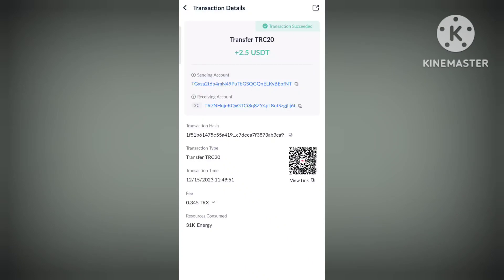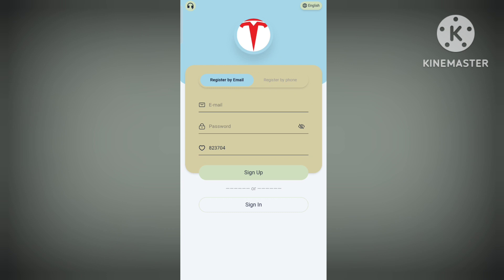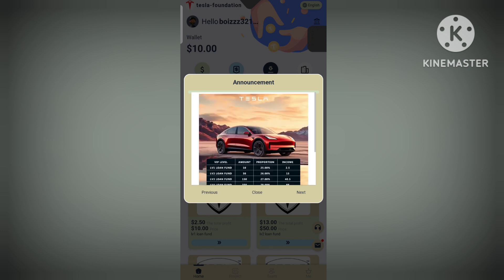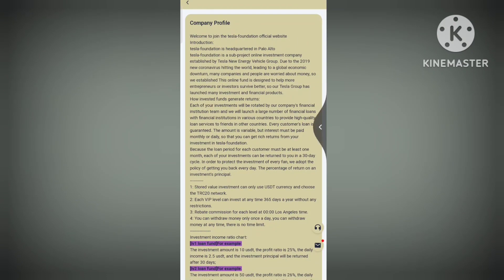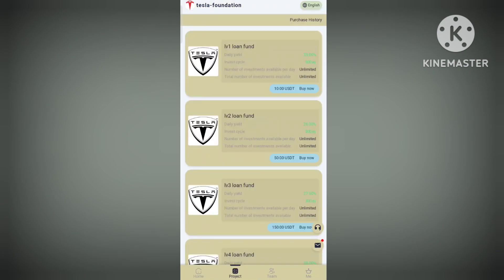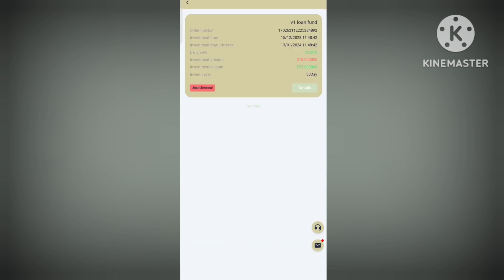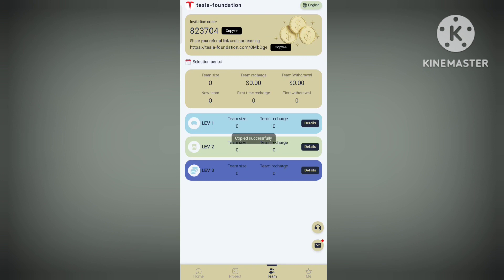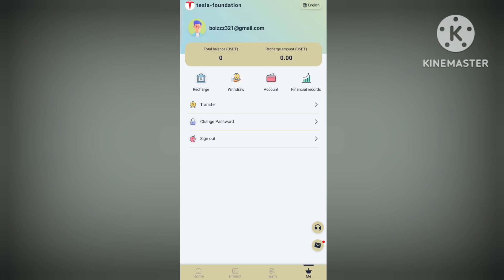💸 Usdt Earning Site | Earn Free Usdt | Best Usdt Investment Site | New Earning Site | Usdt Mining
A truly safe and long-term investment platform. I have already invested and you will join soon.
Everyone can participate, everyone can join, invest on the same day, and earn on the same day.
Fund products and investment income ratio:
lv1 loan fund
The investment amount is 10 usdt, the income ratio is 25%, the daily income is 2.5 usdt, and the investment principal will be returned after 30 days;
lv2 loan fund
The investment amount is 50 usdt, the income ratio is 26%, the daily income is 13 usdt, and the investment principal will be returned after 30 days;
lv3 loan fund
The investment amount is 150 usdt, the income ratio is 27%, the daily income is 40.5 usdt, and the investment principal will be returned after 30 days;
lv4 loan fund
The investment amount is 350 usdt, the income ratio is 28%, the daily income is 98 usdt, and the investment principal will be returned after 30 days;
lv5 loan fund
The investment amount is 750 usdt, the income ratio is 29%, the daily income is 217.5 usdt, and the investment principal will be returned after 30 days;
lv6 loan fund
The investment amount is 1650 usdt, the profit ratio is 30%, the daily income is 495 usdt, and the investment principal will be returned after 30 days;
lv7 loan fund
The investment amount is 5600 usdt, the profit ratio is 31%, the daily income is 1736 usdt, and the investment principal will returned after 30 days;
lv8 loan fund
The investment amount is 10,600 usdt, the profit ratio is 32%, the daily income is 3,392 usdt, and the investment principal will be returned after 30 days;
lv9 loan fund
The investment amount is 30,500 usdt, the profit ratio is 33%, the daily income is 10,065 usdt, and the investment principal will be returned after 30 days;
lv10 loan fund
The investment amount is 80,600 usdt, the profit ratio is 34%, the daily income is 27,404 usdt, and the investment principal will be returned after 30 days;
Come join now, what are you waiting for?
Invitation code: 652808
new energy
#2023 money making platform
workathomeparttime time
New Money Making Apps of 2023